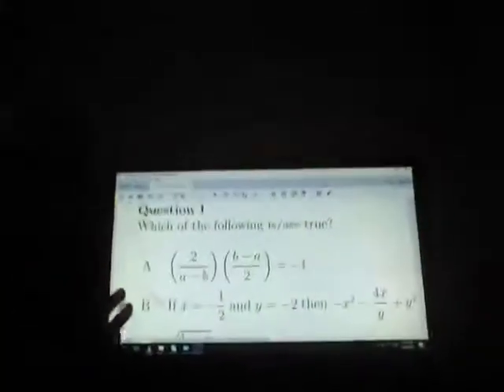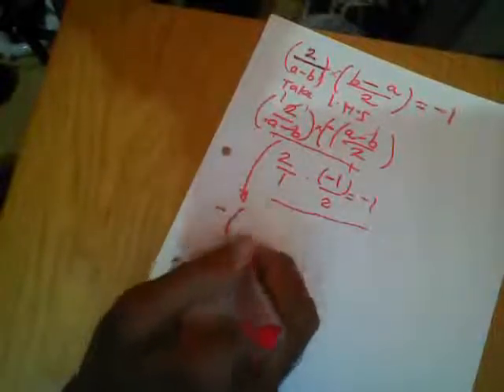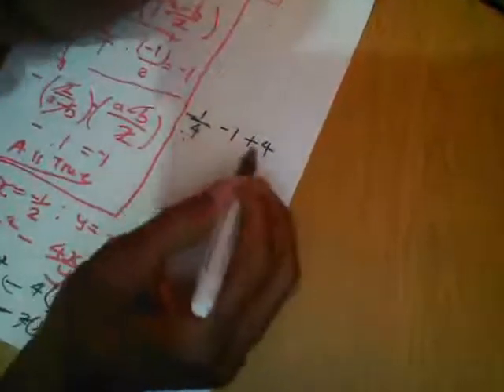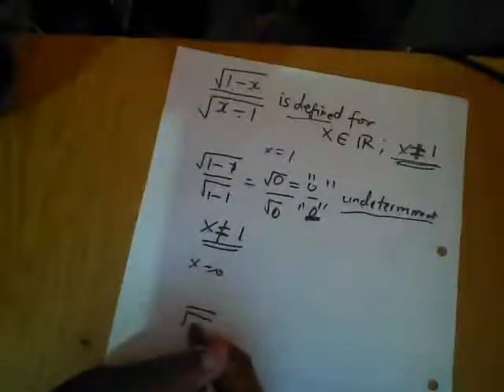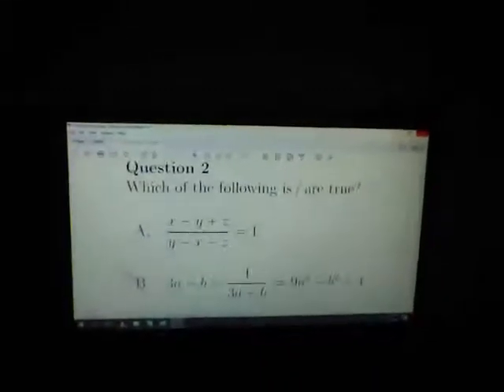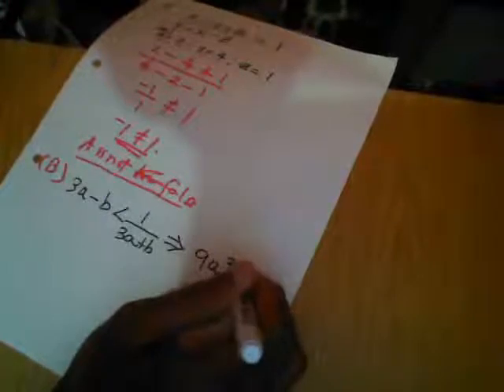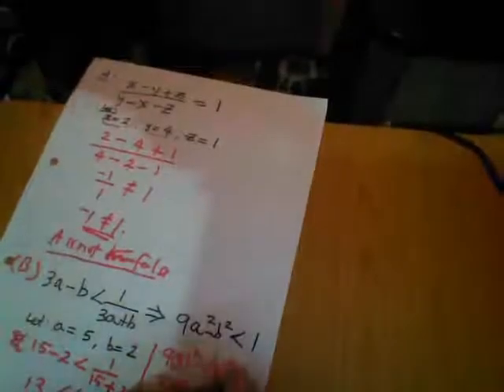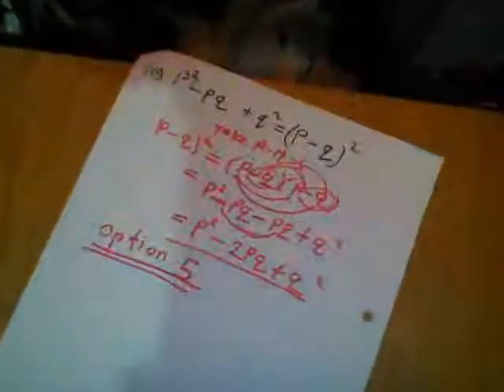MAT0511 2018 assignment 02 4Quadratic, exponential,Radicals logs, half life & exponetial Decay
MAT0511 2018 assignment 02 4Quadratic, exponential, Radicals logs, half life & exponential Decal,